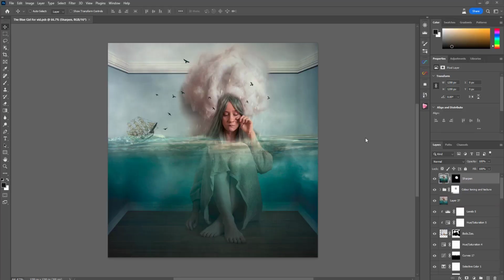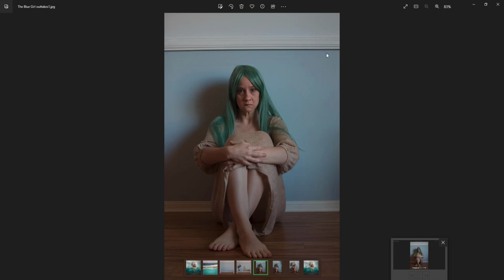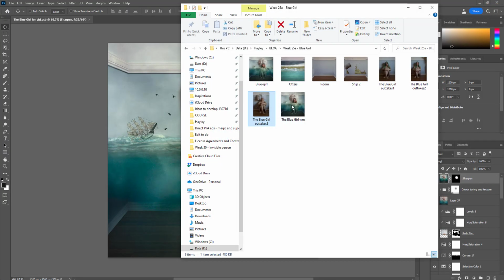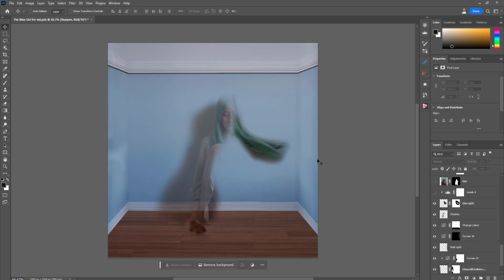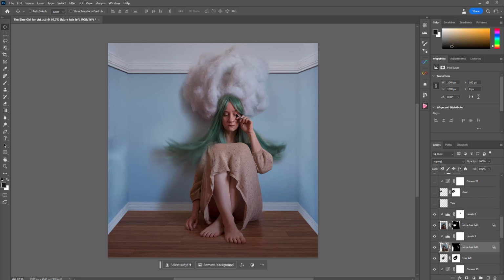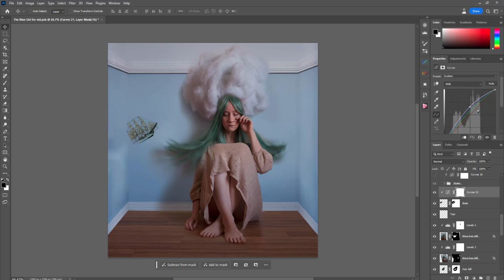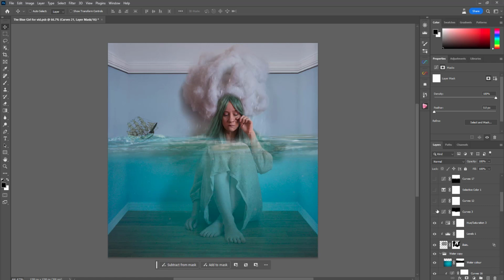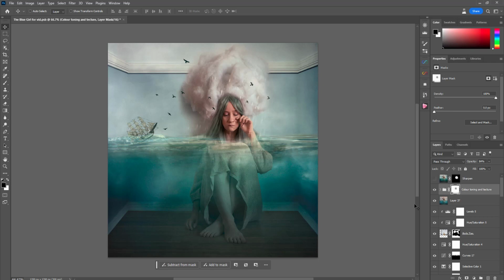Blue Girl: Behind the scenes of this conceptual photography and Photoshop composite artwork.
See how I used photography and Photoshop to create a water filled room for my image, Blue Girl, and discover the art of creating underwater scenes - the most popular technique that I teach.

WANT TO LEARN TO CREATE YOUR OWN COMPOSITE ART?
Join my immersive Photoshop compositing course to transform your life into a magical adventure and build your sellable portfolio of enchanting in-demand art